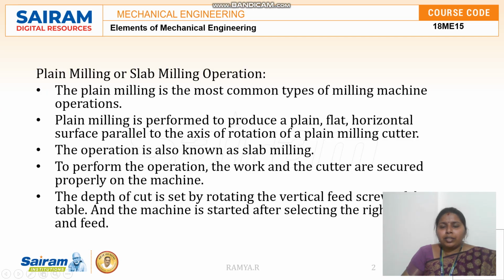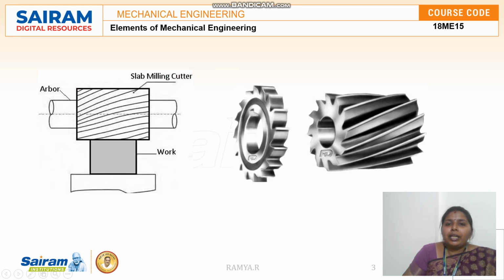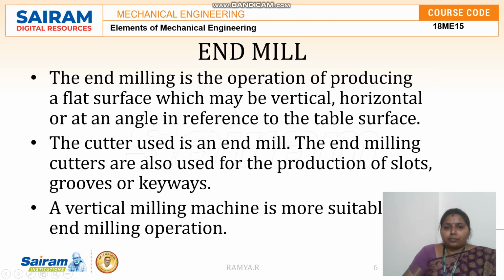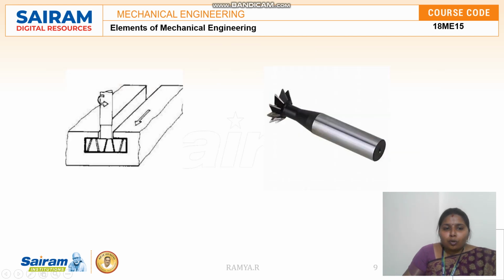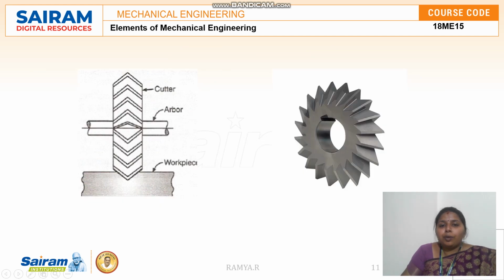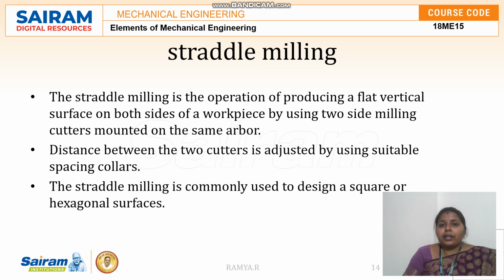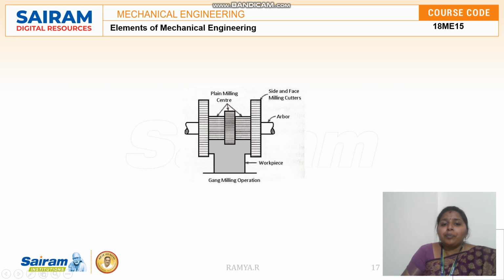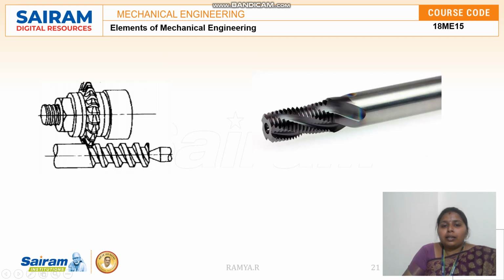Lecture Video_18ME15_ Module 5_ Milling Operations_ Ramya.R